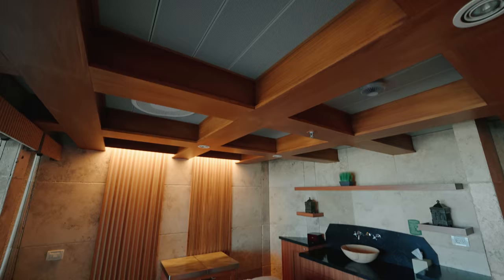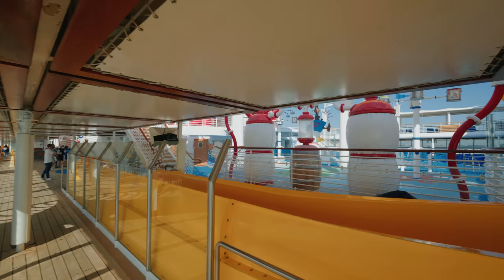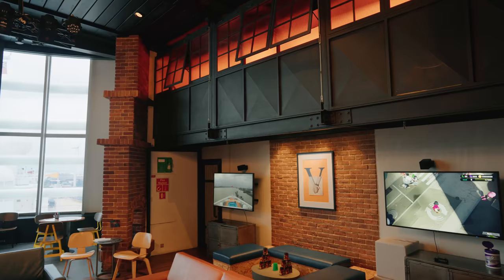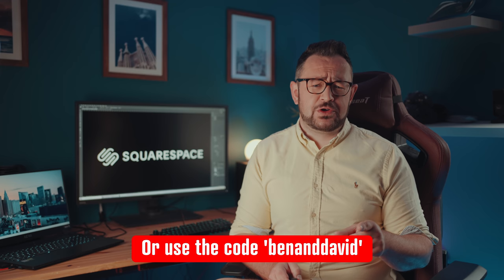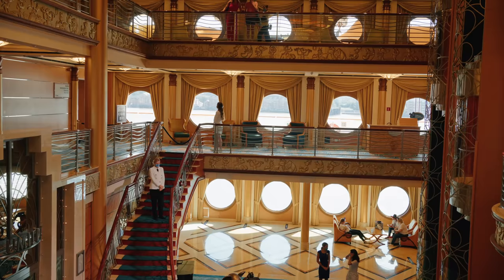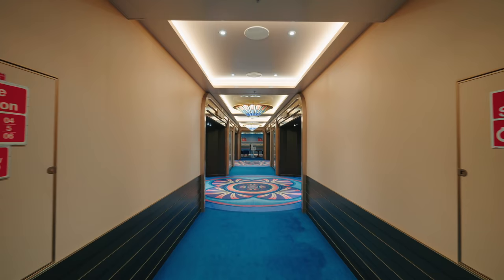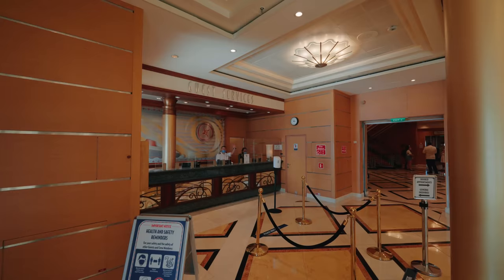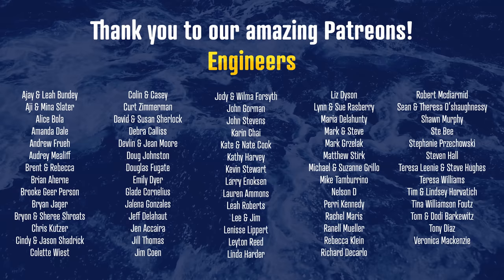Disney Cruise Line - Disney Magic - Cruise Ship Tour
Join us on this ship tour of Disney Cruise Line Disney Magic. Filmed in high quality 4k we take you on a walkthrough of the Disney Magic ship including all restaurants, bars, venues, outdoor areas and cabins. We take you around the whole ship with all the latest changes and additions.

All of the following is included in our in-depth tour:

Outdoor areas:
AquaDunk, Goofy’s Family Pool, Splash Zone, Twist ’n’ Spout, AquaLab, Quiet Cove Adult Pool and Wide World of Sports Deck.

Dining and bars:
Cove Cafe, Signals Bar, Pinocchio’s Pizzeria, Eye Scream, Frozone Treats, Duck-In Diner, Daisy’s De-Lites, Cabanas, Palo, Promenade Lounge, Lumiere’s, Animator’s Palate, Rapunzel’s Royal Table, After Hours, Keys, Fathoms and O’Gills Pub.

Kids clubs:
Vibe, Edge, Disney’s Oceaneer Club, Disney’s Oceaneer Lab and It’s a Small World Nursery.

Other areas:
Senses Spa & Salon, D Lounge, Bibbidi Bobbidi Boutique, Shutters, The Crown Jewellery Store, Vista Gallery, White Caps, Mickey’s Mainsail, Atrium, Port Adventures, Guest Services, Buena Vista Theatre, The Walt Disney Theatre, Deluxe Veranda Cabin and an Inside Cabin.